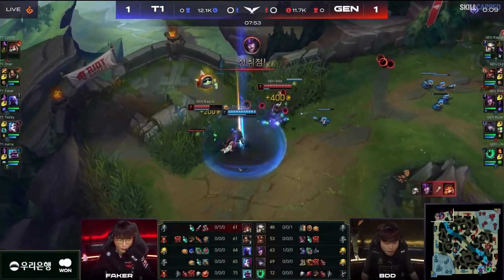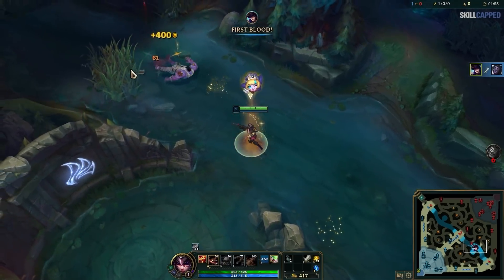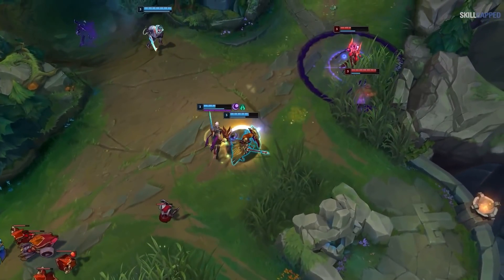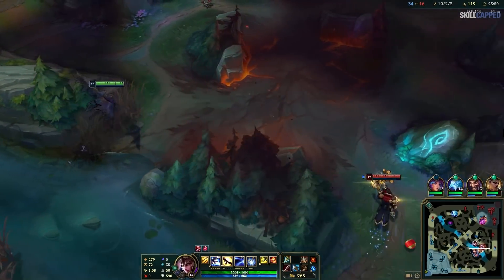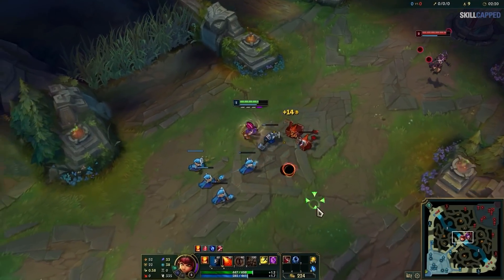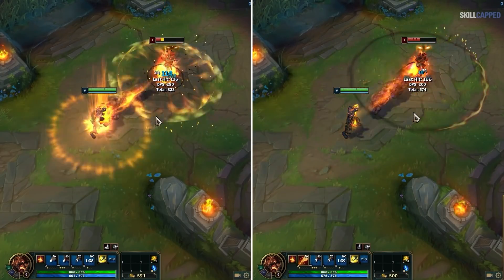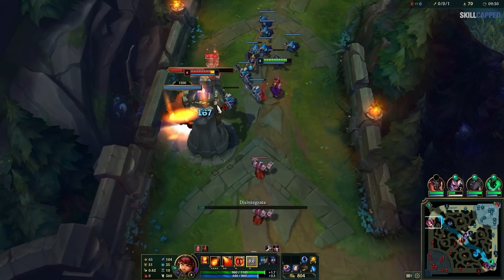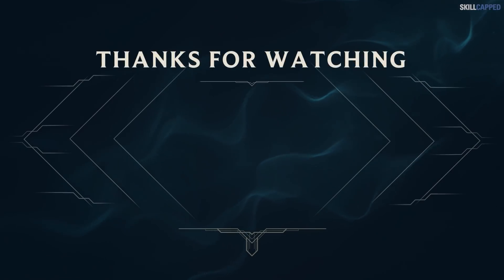The 5 Ways to INSTANTLY IMPROVE Your MECHANICS! - League of Legends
The easiest ways to get better mechanics in League!

Guide description: In this guide you'll learn how to significantly improve your mechanics in league of legends with input buffering, animation cancelling, attack champions only, smart casting, and better mouse control!